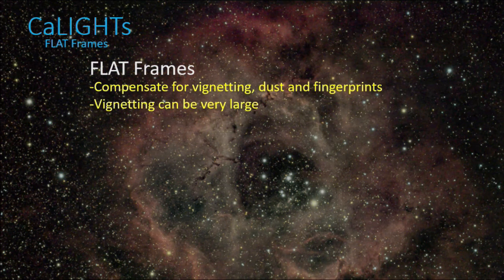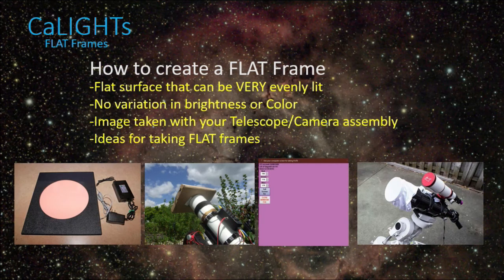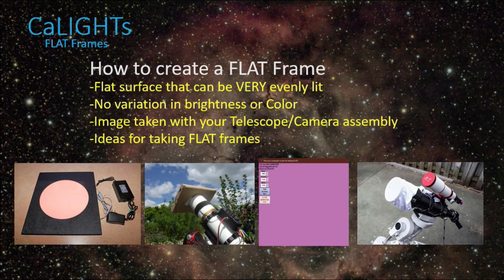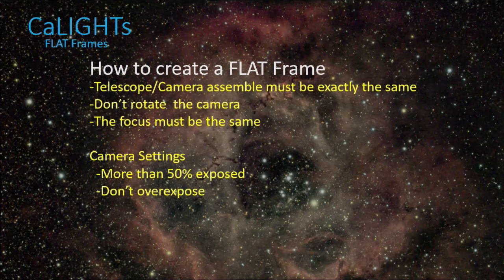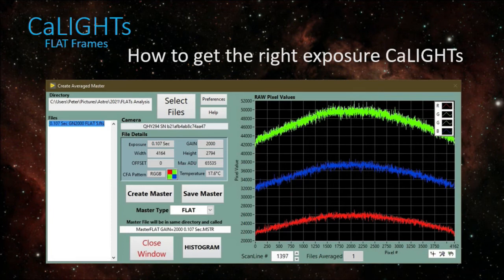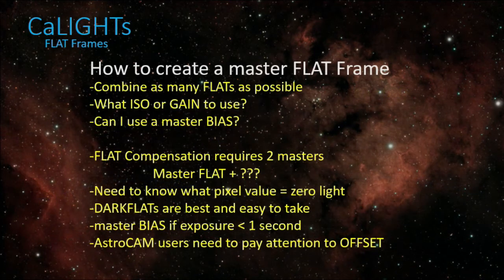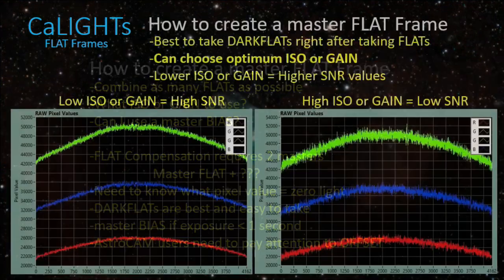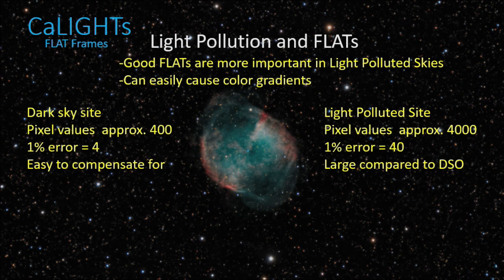FLATs and DARKFLATs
Master Files Explained